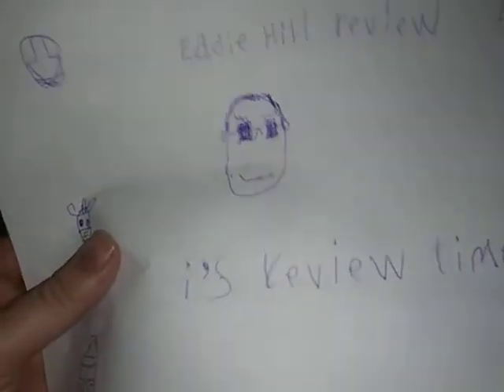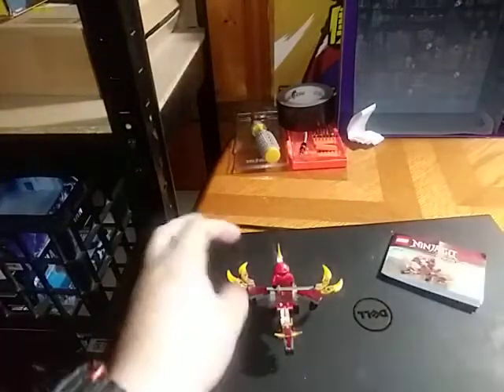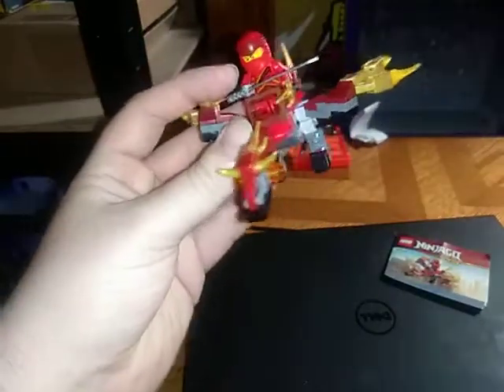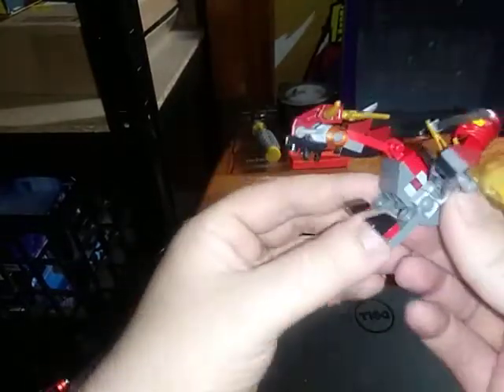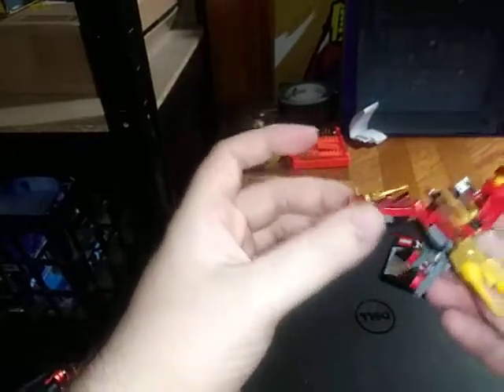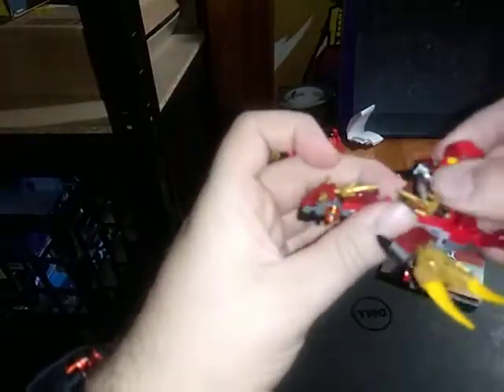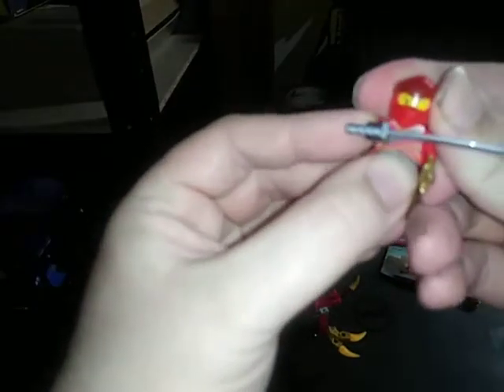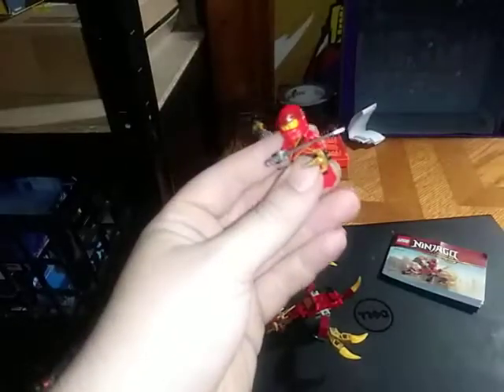EDDIE HILL REVIEWS: LEGO-NINJAGO-MINIFIGURE-BIRTHDAY CARD SET 8/9/20